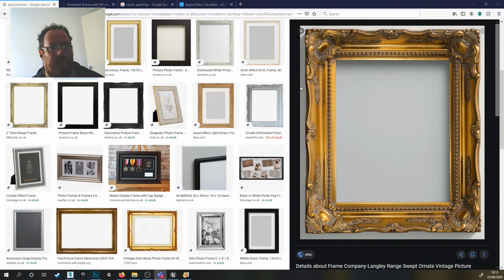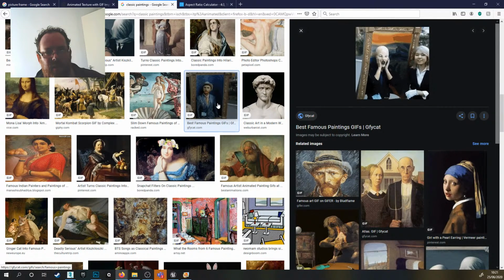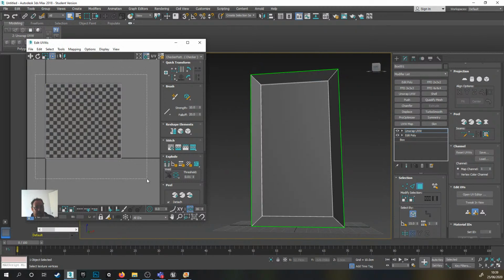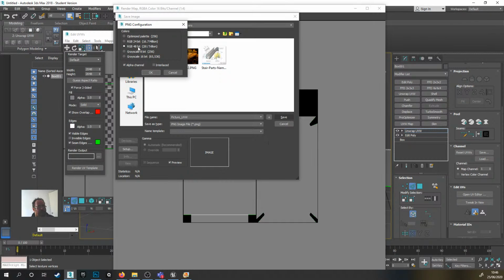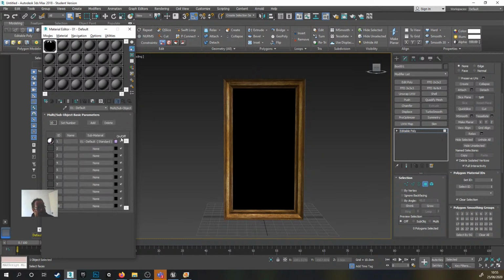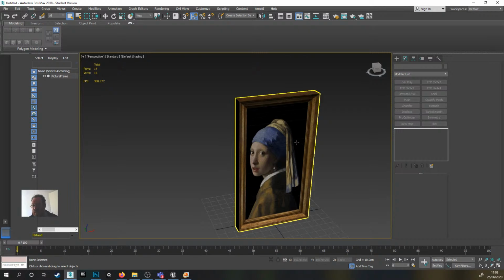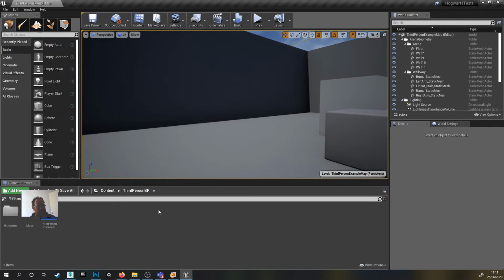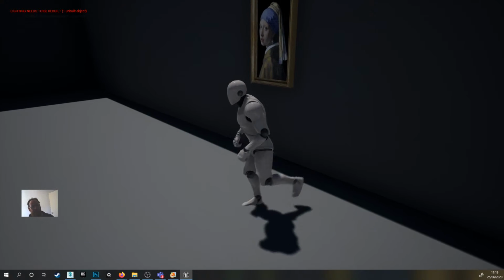Challenge Week, Howgwarts Grand Staircase - 3D Level Design - Part 2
Part 2 of 2 of a short series on making assets based on references